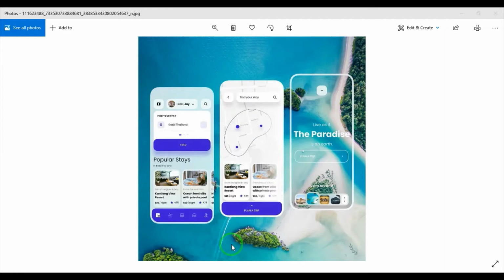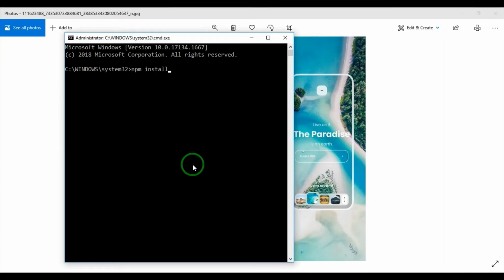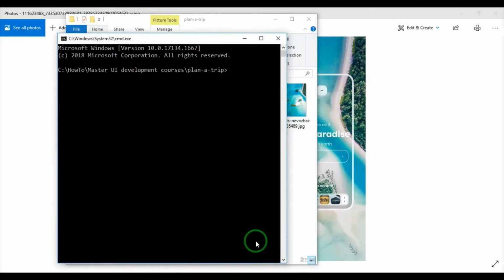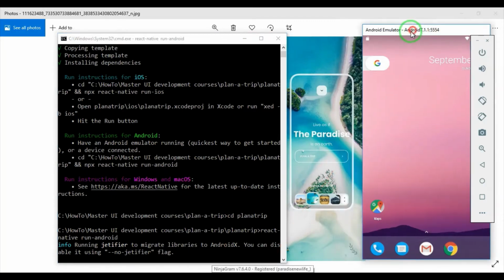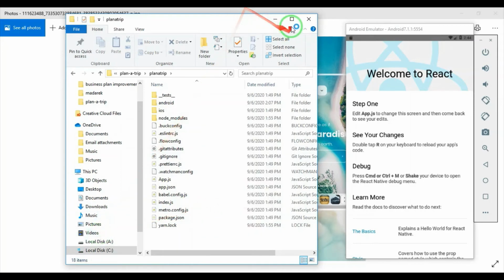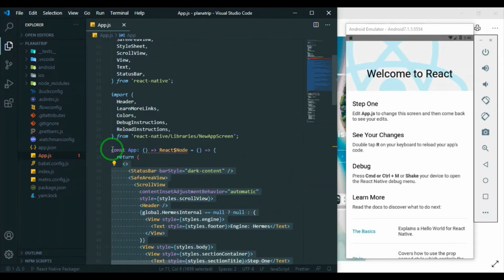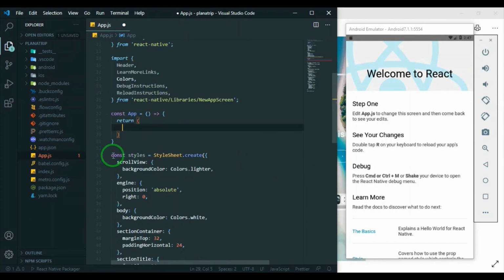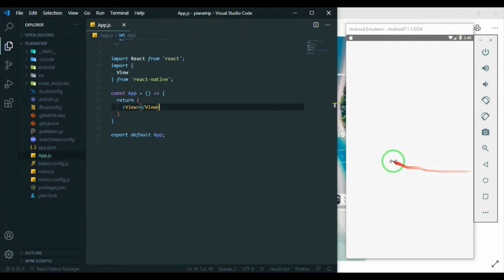session1-1: initializing a react-native application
Once you have node set up, follow up the instructions I give in the video to create a react-native application.In the next sessions, we are going to create the first screen of the design shown in the video.follow up the whole playlist, so you'll learn to create a fascinating and professional UI with react-native from scratch.I code for android but I mention the points to notice on iOS wherever needed.

By the way, this amazing UI is designed by Harshil designer.